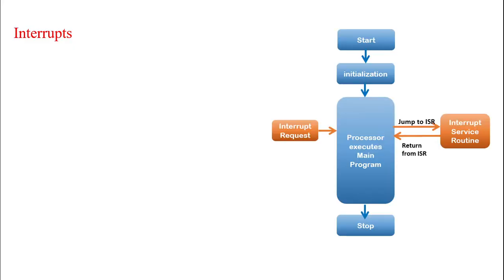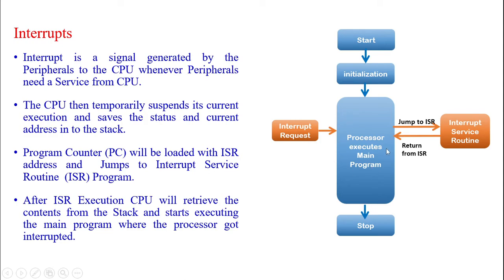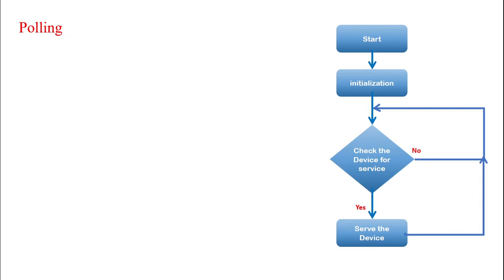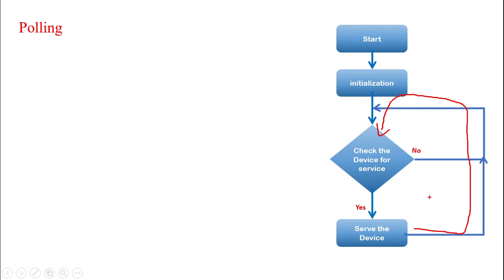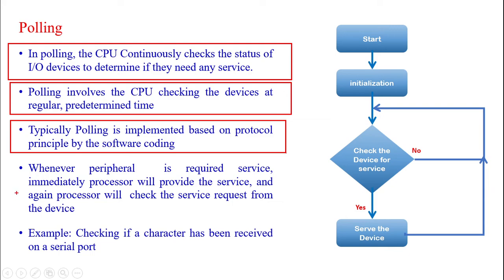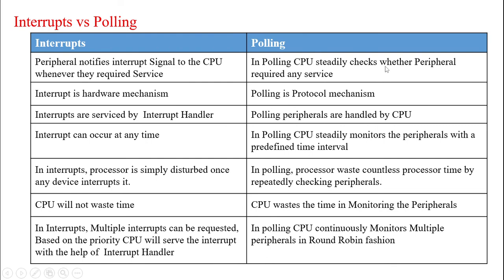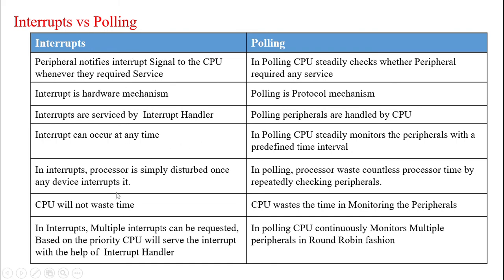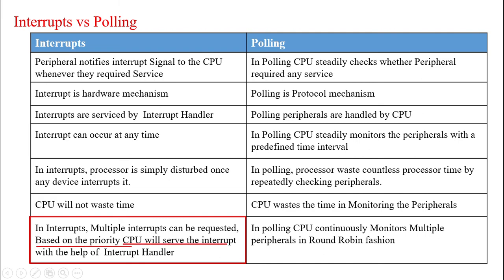Interrupt and Polling | Interrupt vs Polling | Difference between Interrupt and Polling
Polling and interrupts are mechanisms for CPU-device communication. Polling involves the CPU continuously checking a device's status, which is simple but inefficient, wasting CPU cycles. Conversely, interrupts allow devices to signal the CPU only when attention is needed, enabling the CPU to handle other tasks and providing faster, efficient responses.

Key Differences
Methodology: Polling is a software-driven, synchronous process where the CPU actively checks for data. Interrupts are hardware-driven, asynchronous signals, allowing the CPU to respond immediately to events.
Efficiency: Polling often leads to wasted CPU cycles ("busy-waiting"). Interrupts are highly efficient, as the CPU only acts when required.
Complexity: Polling is easy to implement for simple systems. Interrupts are more complex to implement but necessary for real-time applications.
Latency: Polling may have higher latency if the device needs service just after a check. Interrupts provide low-latency, real-time responses.

Polling: Suitable for very simple systems, situations where the device is faster than the CPU, or when the data rate is high and constant.
Interrupts: Preferred for complex systems, time-critical tasks, unpredictable events, or when power efficiency is important.

Chapters:-
00:00 - Introduction
00:25 - How Interrupts Work (Execution Flow)
01:21 - Definition & Working of Interrupts (ISR & Stack)
03:15 - What is Polling? (Flow Diagram)
05:25 - Definition & Key Characteristics of Polling
07:09 - Practical Example of Polling (Serial Terminal)
07:49 - Key Differences: Interrupt vs. Polling
11:36 - Conclusion & Wrap-Up